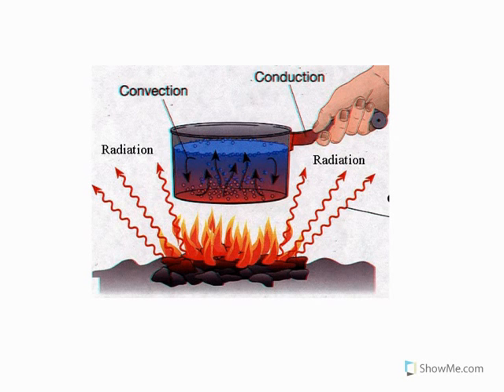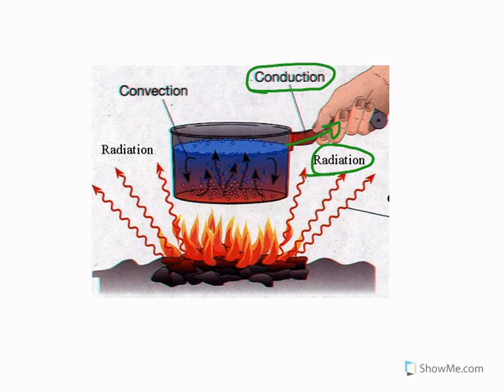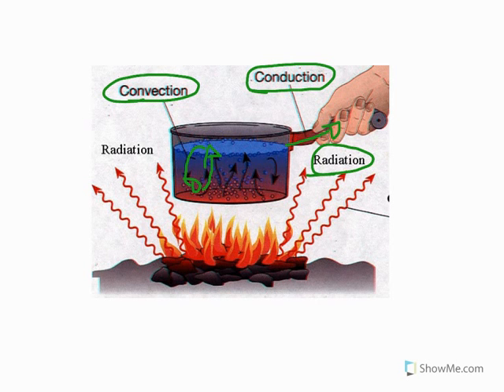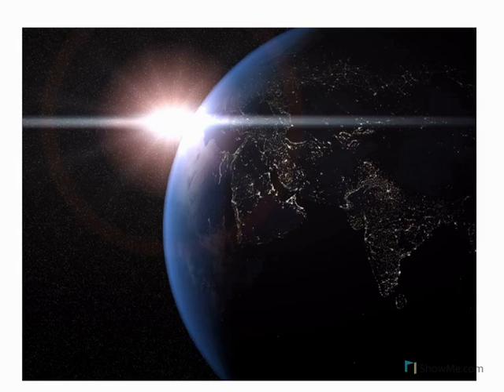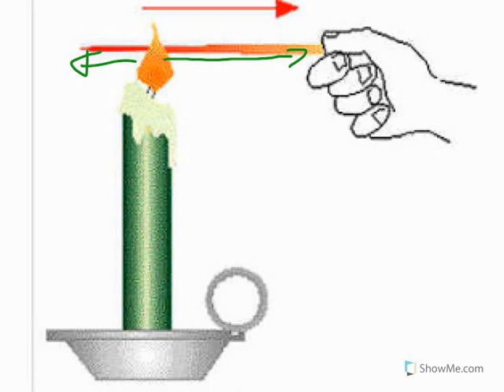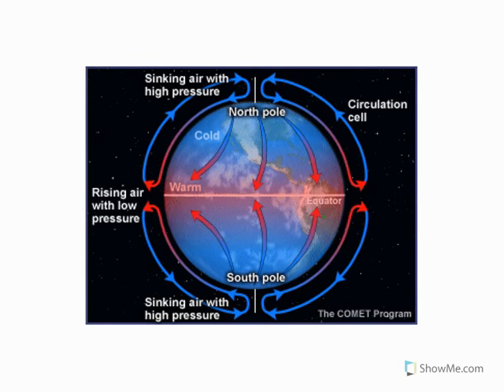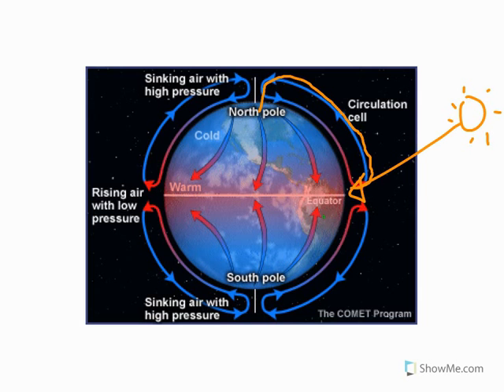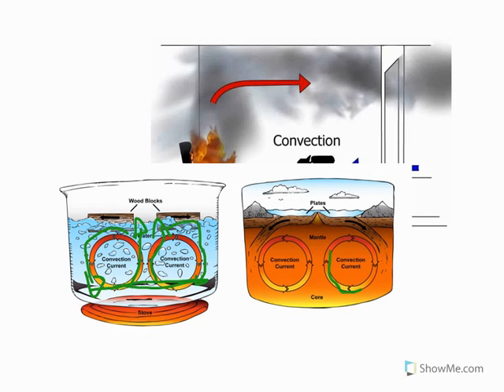Heat Transfer Review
Heat transfer review video